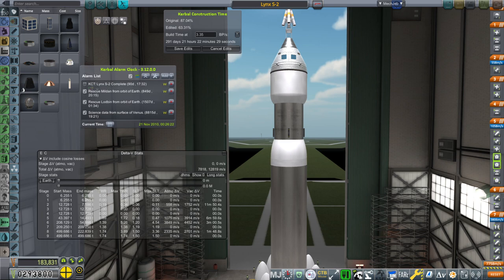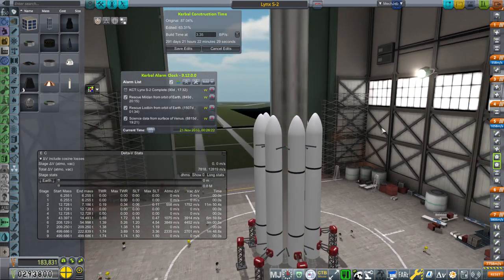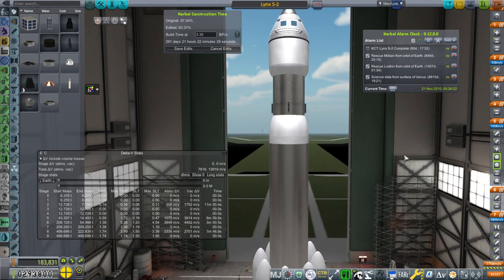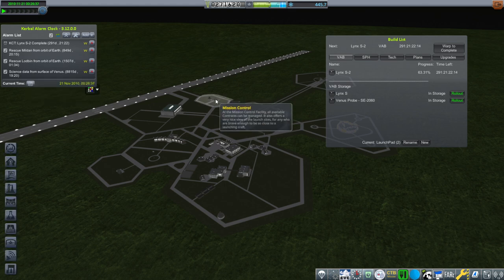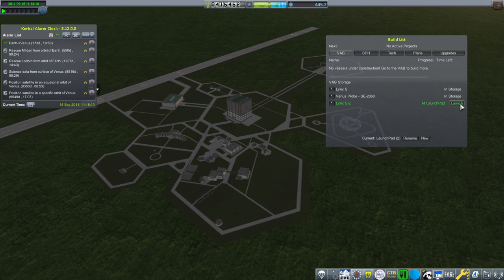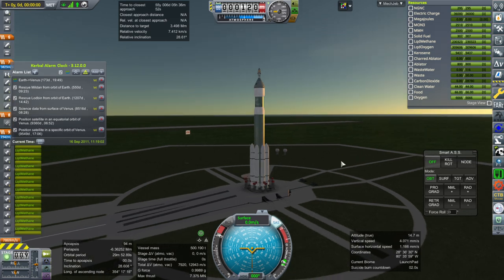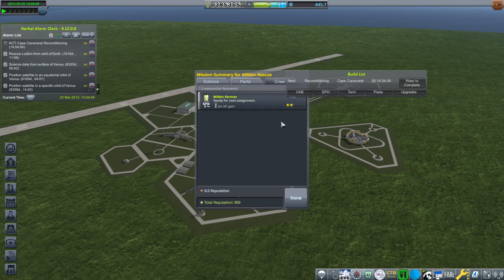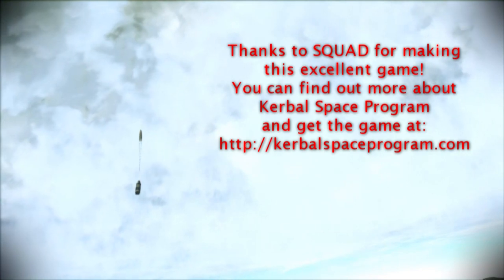KSP with Realism Overhaul - RP-2000 Career 17 - First Kerbal Rescue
I take on a kerbal rescue contract. The problem is, the kerbal in question is in orbit at the equator, which is hard to get to from Cape Canaveral, and also has a periapsis in the atmosphere. Updated mod list